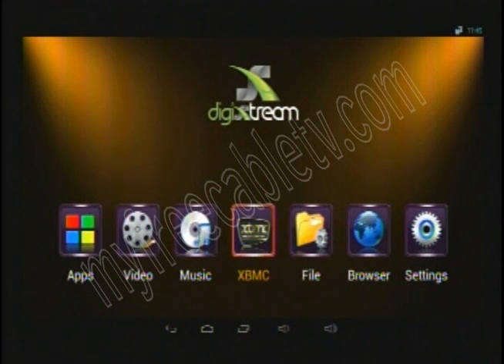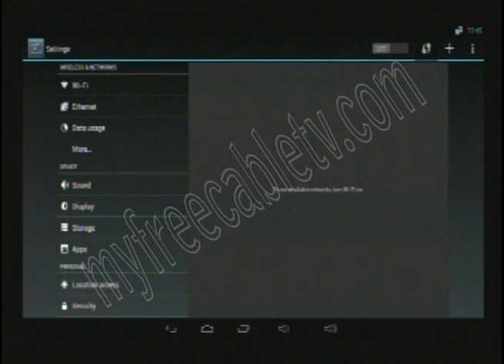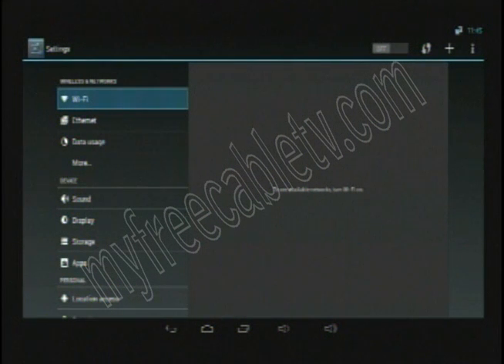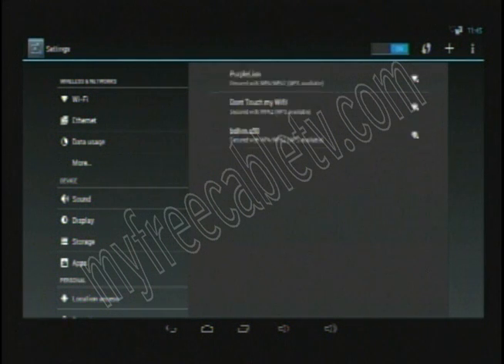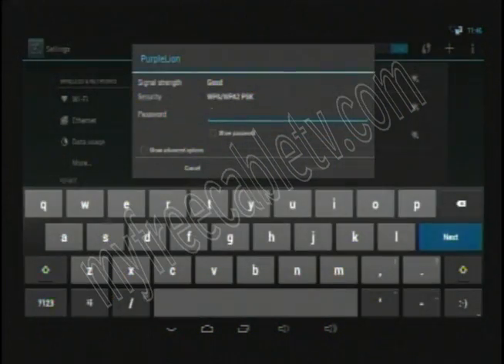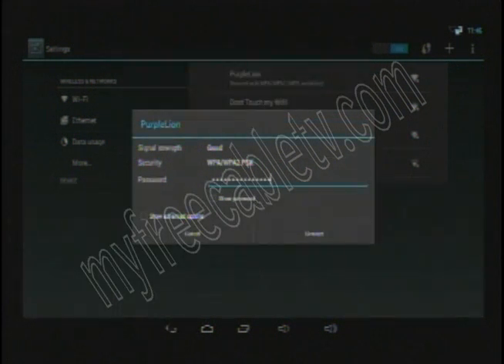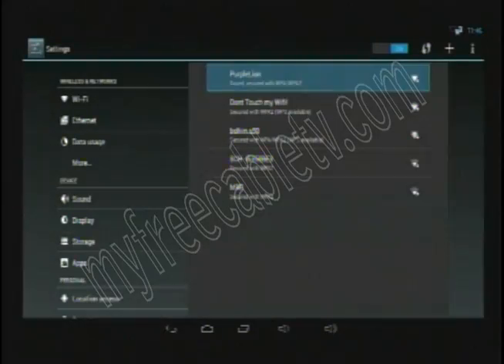Part 4 - Digi Xstream Installation ( Connect your WiFi)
Learn how to connect your WiFi or Ethernet to your new Digi Xstream HD Media Player.